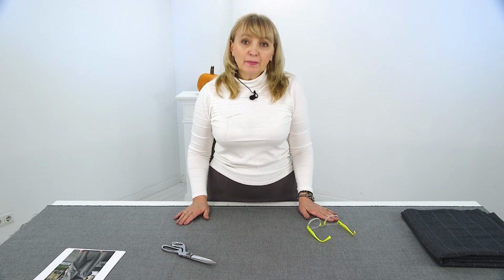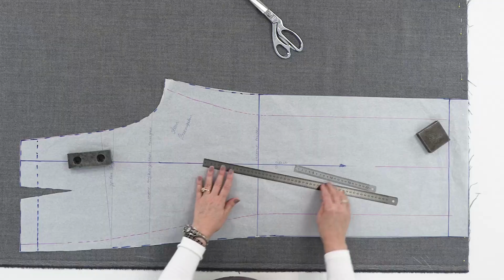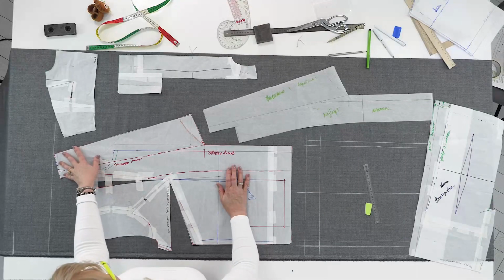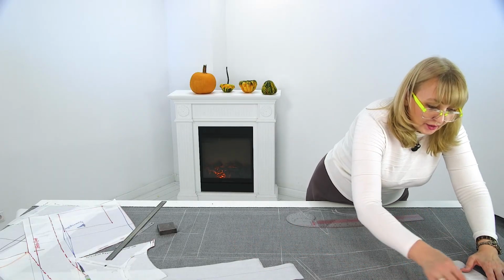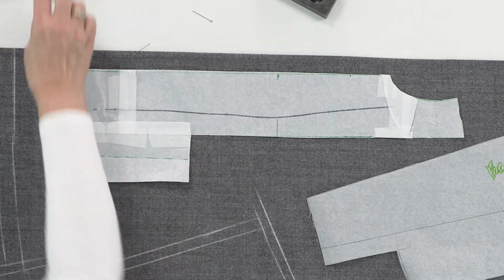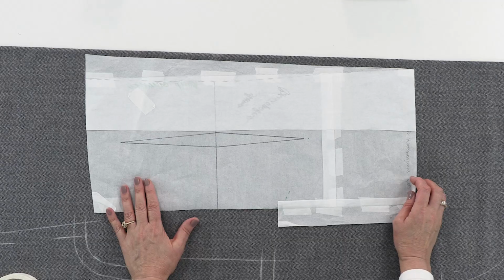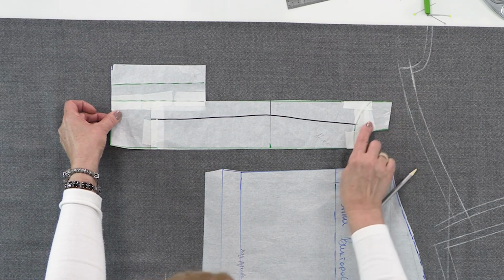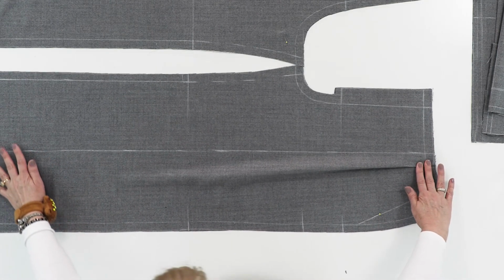Fashionable plus size women´s pant suit. Part 3. Cutting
Hello everyone!

Today we will do the cutting of the details of a fashionable pantsuit for Anna Viktorovna. In previous issues, we modeled a loose-fitting jacket with an apache collar and wide trousers with a fold. You can watch these videos by following the links below the description. Svetlana Alexandrovna will show the fabric from which we will cut the details of the pantsuit, and the step-by-step cutting process. You will get to know how much fabric will be needed for work, how to arrange the details on the fabric, how many centimeters to leave for allowances and why additional lines and marks are needed. Svetlana Alexandrovna will share professional advice and give full instructions on how to work with fabric. At the end of the video you will see ready-made patterns and learn about the sartorial nuances that will help you in tailoring Plus size clothes.